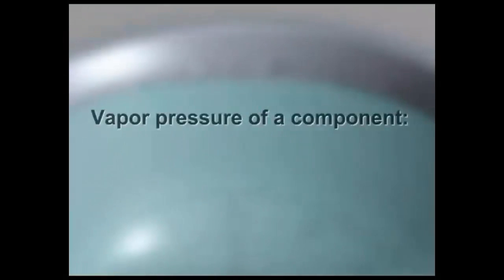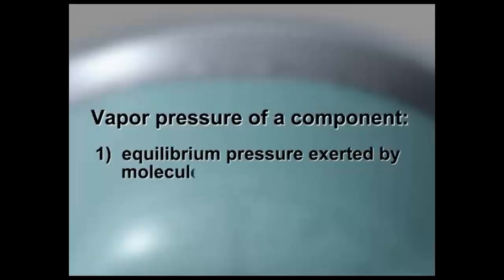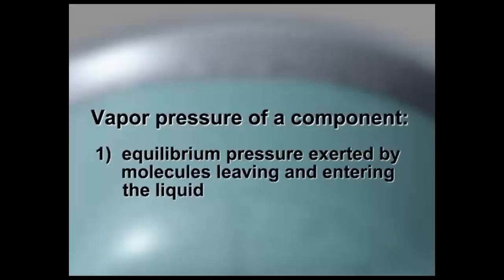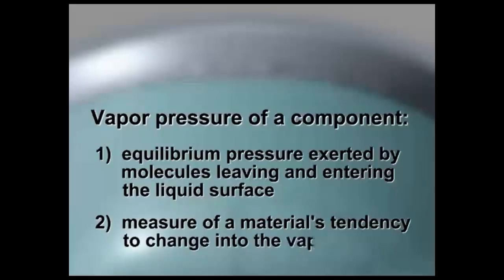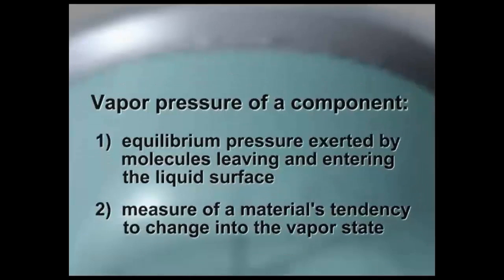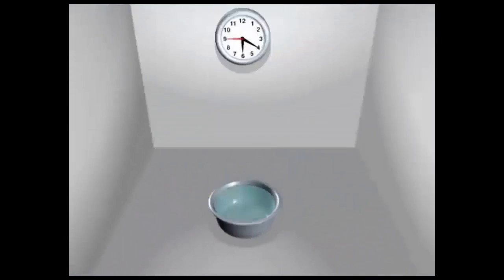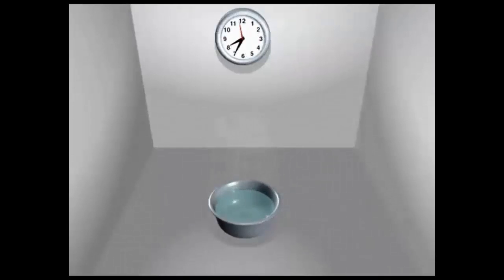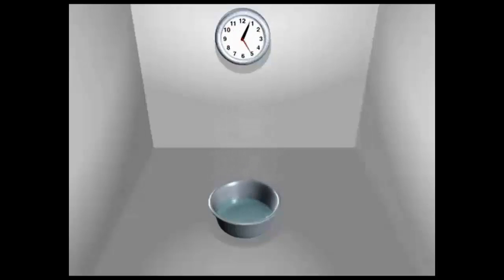Vapor Pressure during the Distillation Process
Vapor Pressure of a liquid can determine the separation of components during the distillation process, as liquid boils when the vapor pressure of the liquid equals the pressure in the room. To learn more about vapor pressure, volatility of components, and an in-depth look at the distillation process, visit AIChE’s Distillation Technology for Operators course